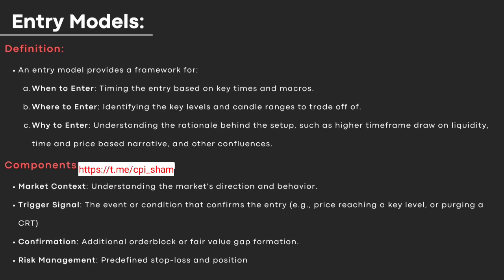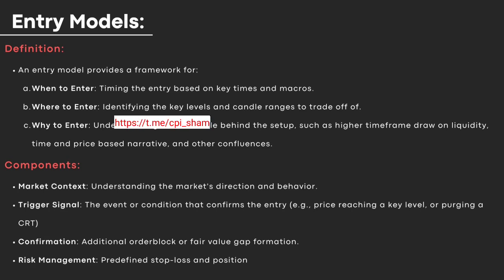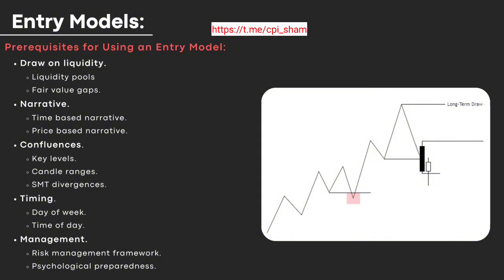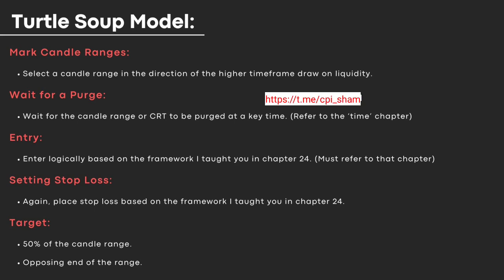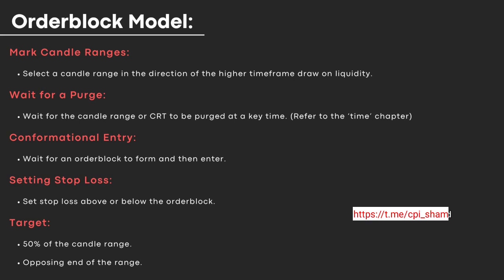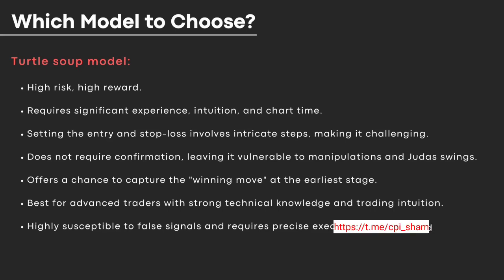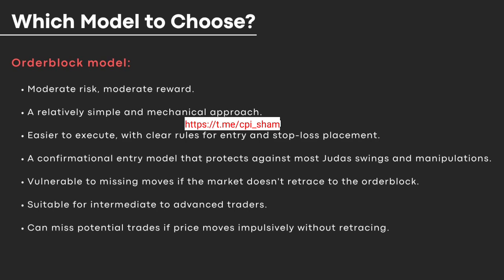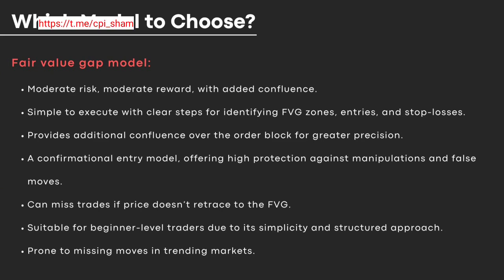27 Entry Models